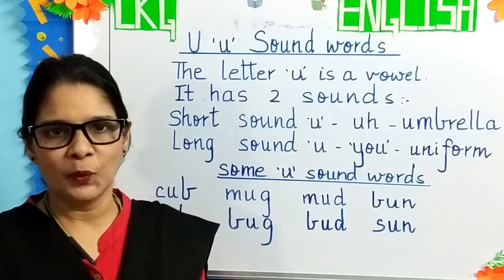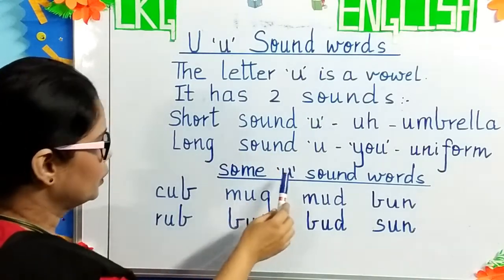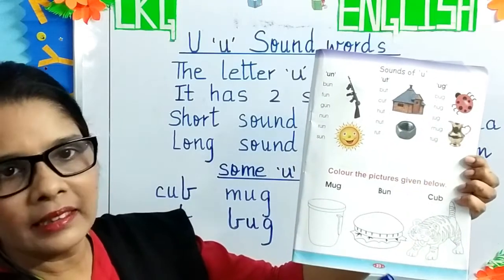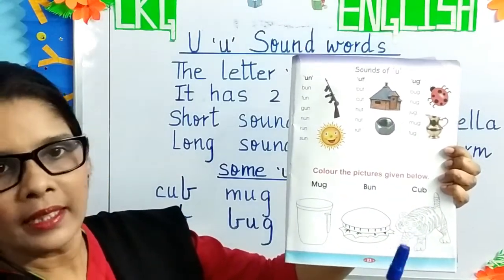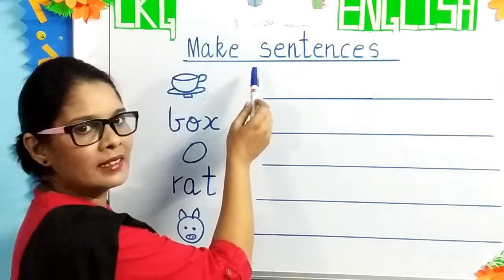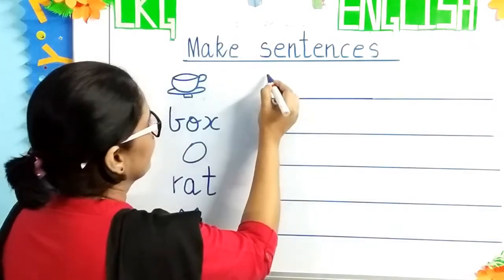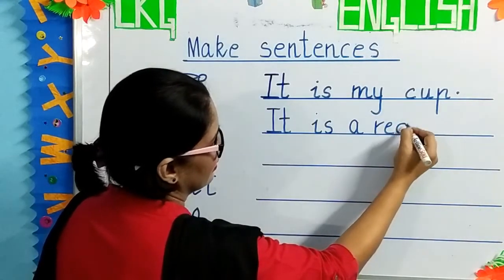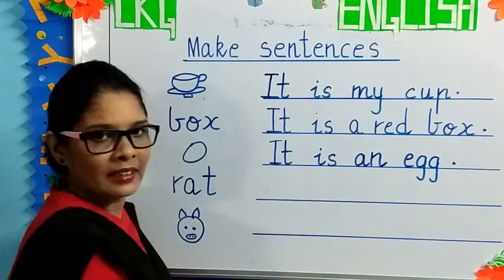LKG ENGLISH 'u' sound words (DON BOSCO PUBLIC SCHOOL,PATNA )